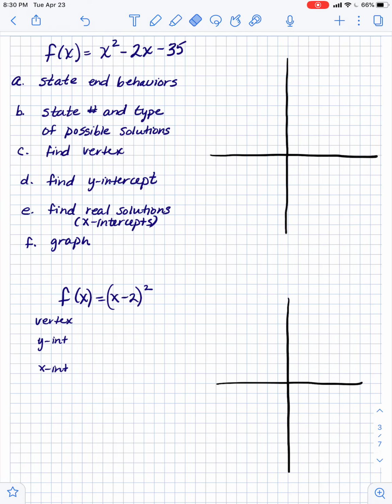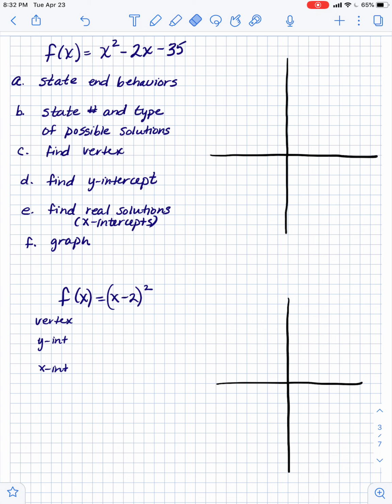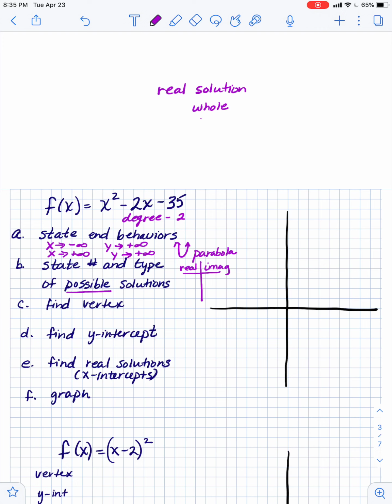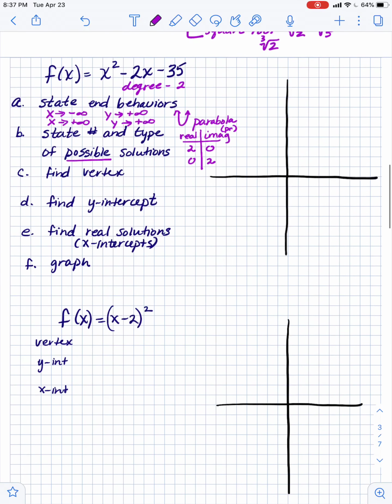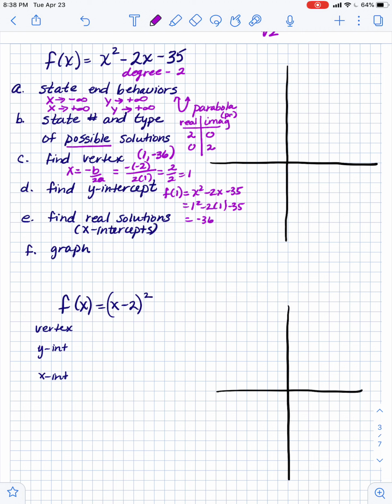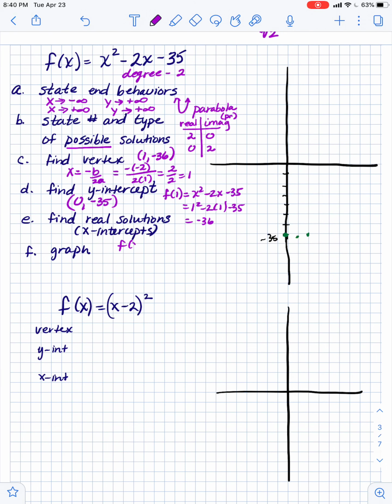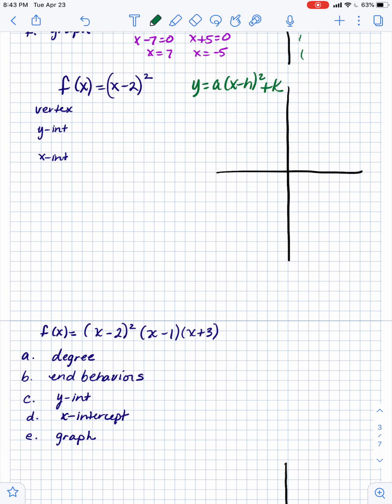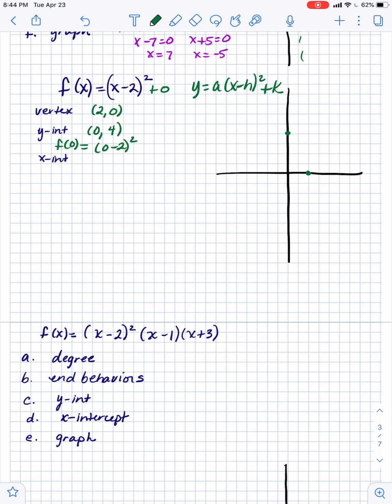Graphing of Quadratics